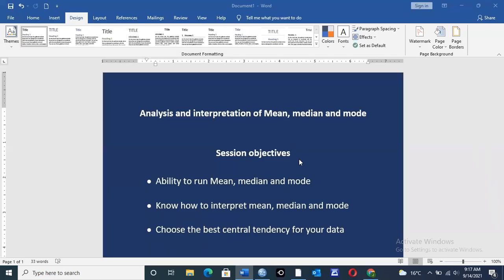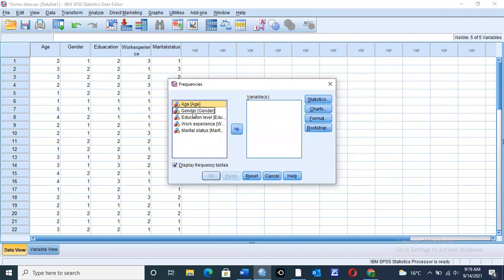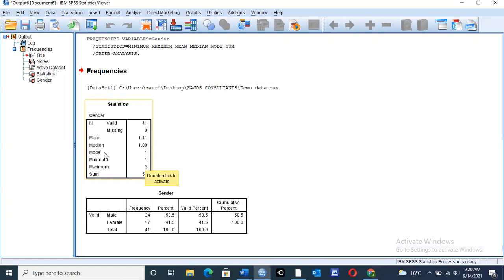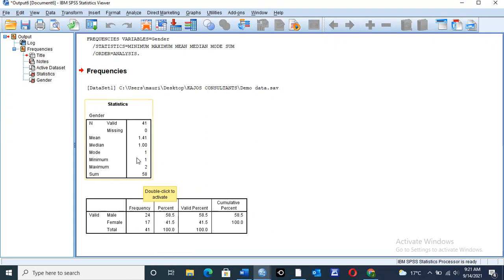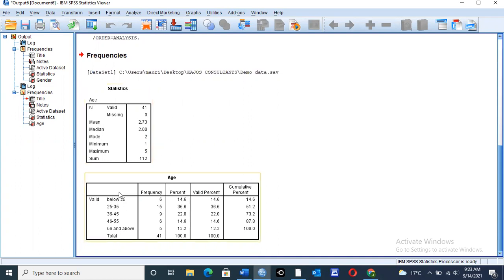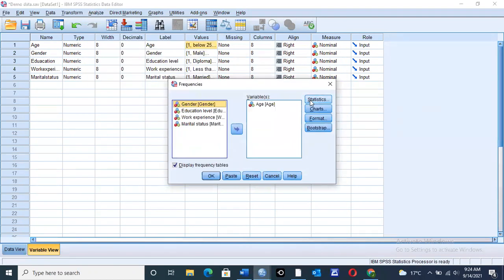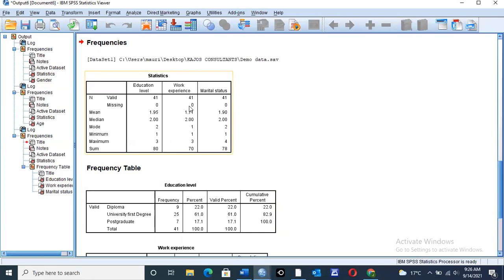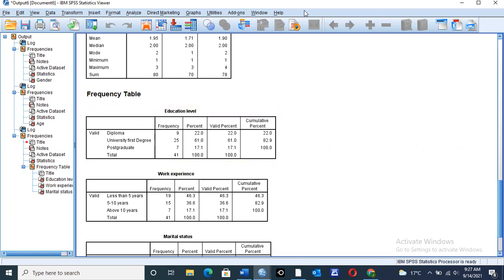mean, median and mode analysis in SPSS | KAJOS Consultants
mean is the sum of all values divided by total number of values; median is the middle value of an ordered dataset; mode is most frequent value.